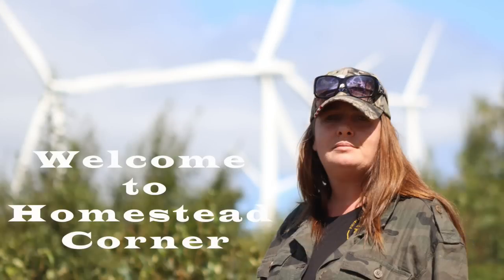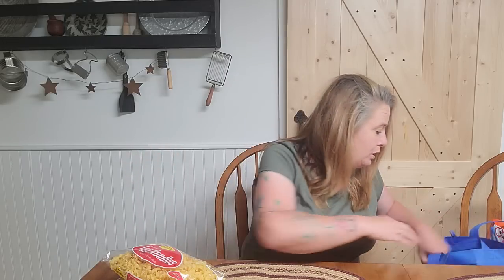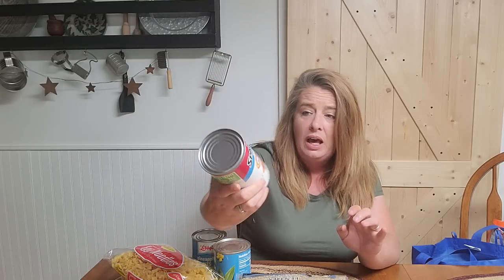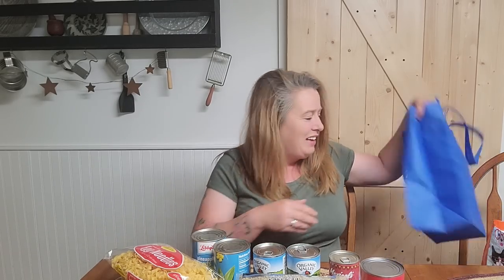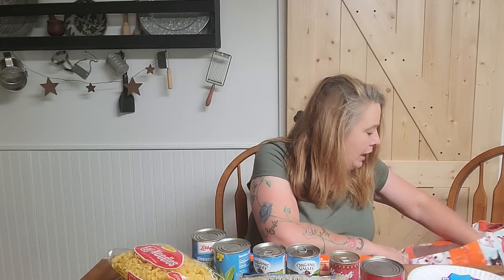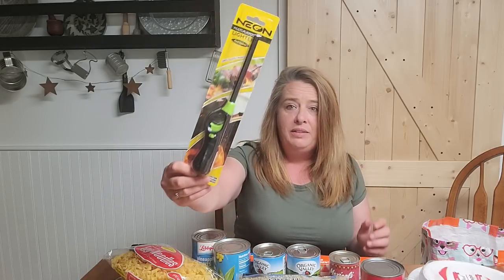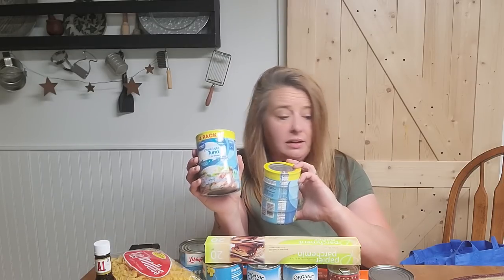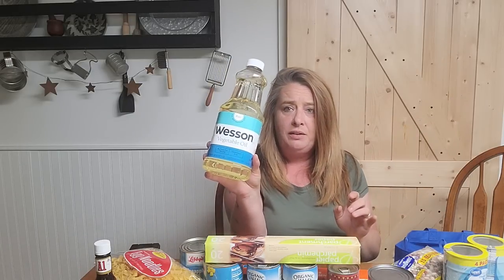$50 Budget Prepper Pantry Stock Up Haul ~ Dollar Tree & Walmart ~ Preparedness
Your support helps keep my channel going, so I can continue to make videos.